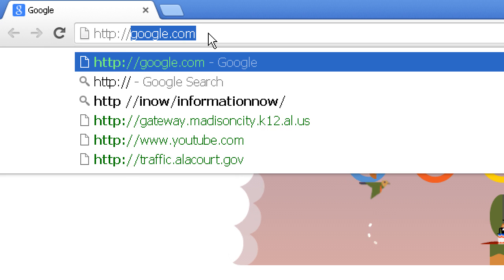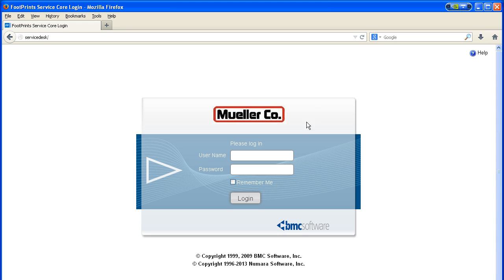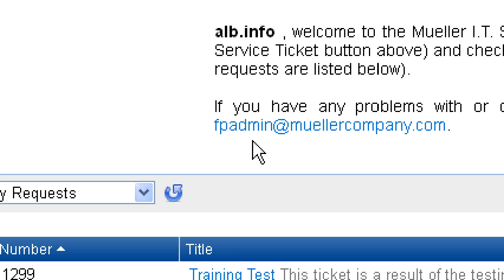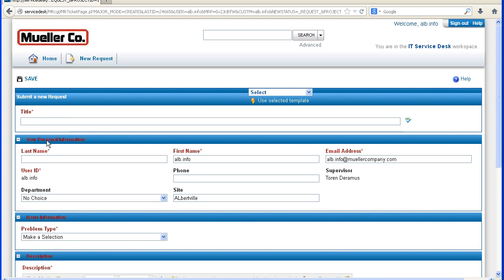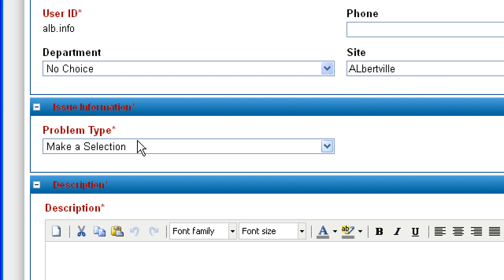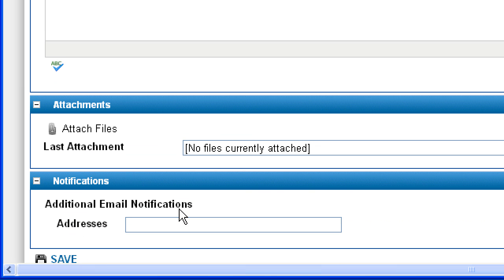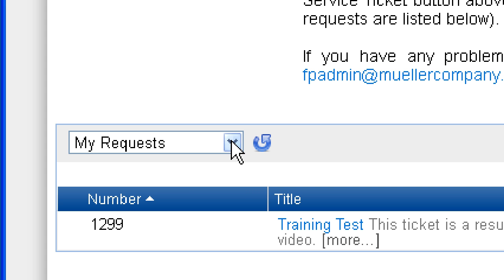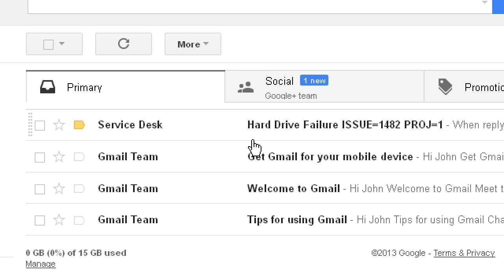Mueller Service Desk Portal Guide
This video provides instructions for connecting to the Mueller Co Service Desk either from the local company network or over the VPN. The demonstration takes the end user through reviewing previously submitted issues as well as submitting new issues using the portal.